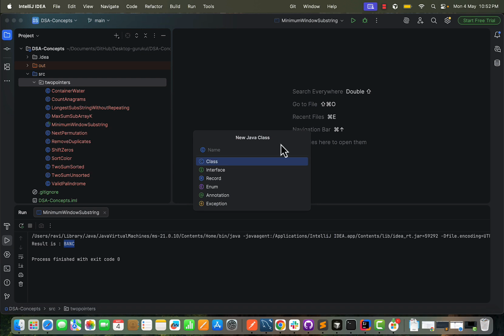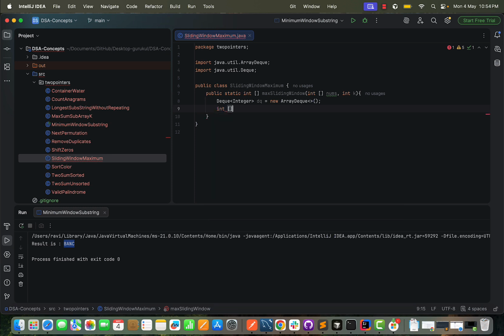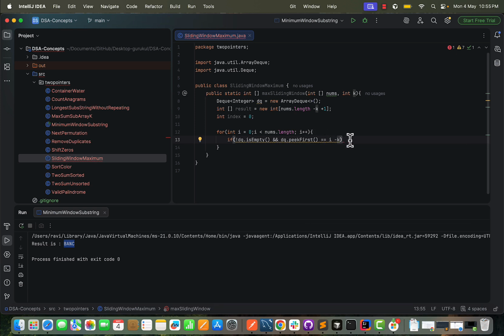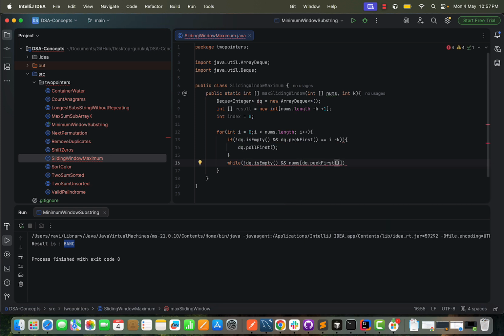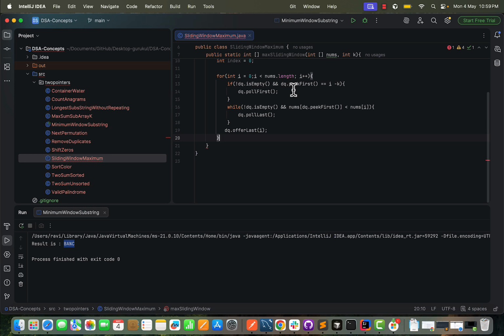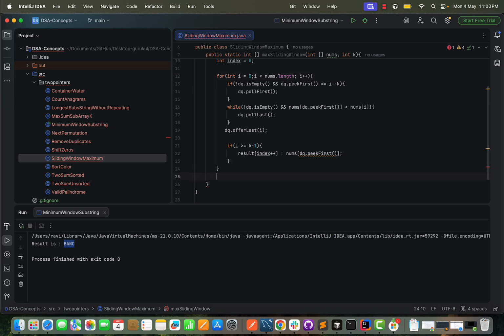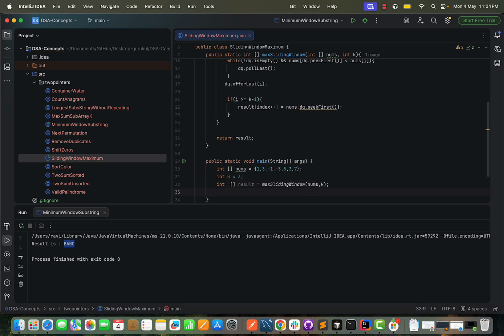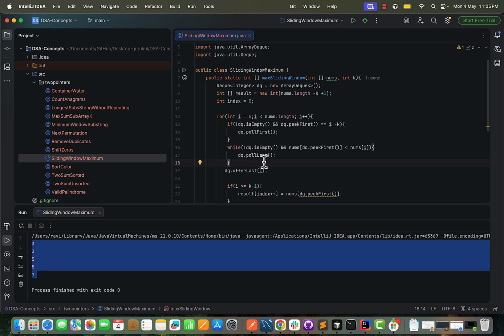Sliding Window - Sliding Window Maximum -Coding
Learn the famous Sliding Window Maximum problem and understand how to efficiently find the maximum element in every window of size K.
This problem introduces the powerful concept of using a Deque to optimize brute-force solutions from O(n*k) to O(n).
You’ll understand how elements are added and removed strategically to always keep the maximum at the front.
Sliding Window Maximum is one of the most important interview problems asked in top product-based companies.
In this tutorial, we’ll cover intuition, dry runs, optimized Java code, and the complete reasoning behind every step.